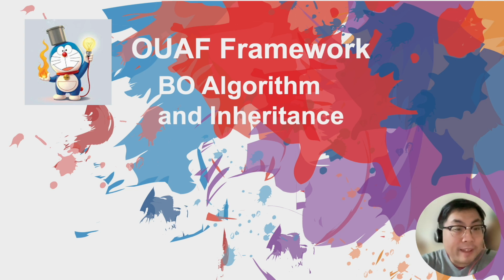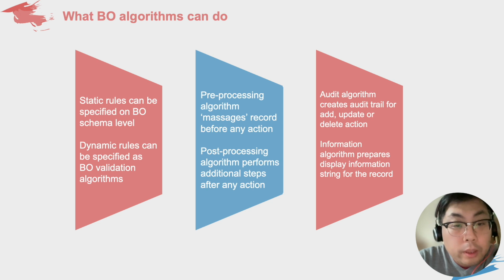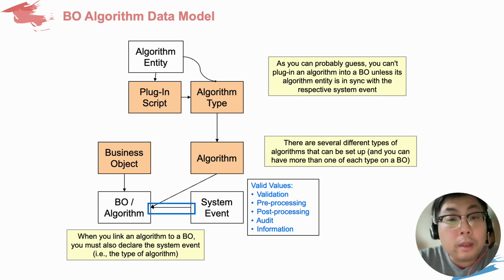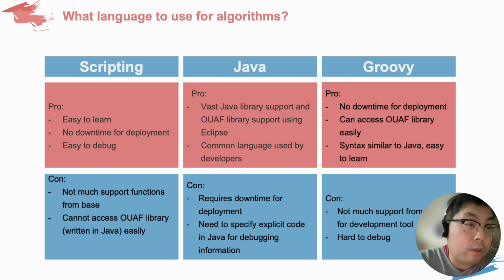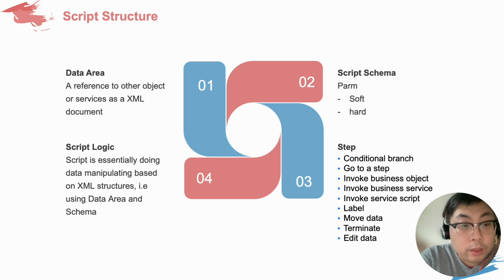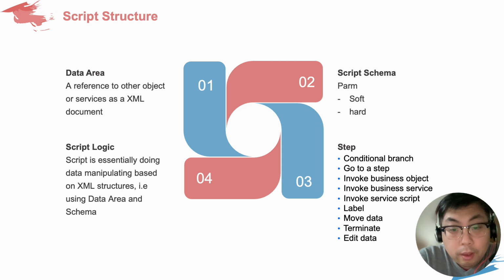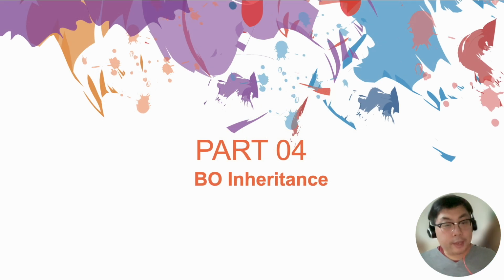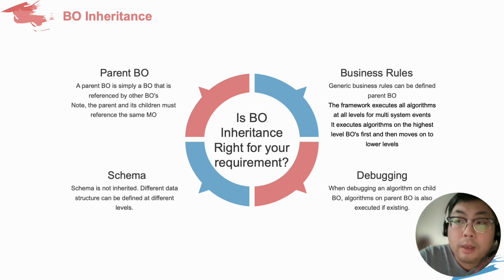OUAF Framework 5: BO Algorithm and Inheritance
Business Object Algorithm, Plug-in Script and Inheritance